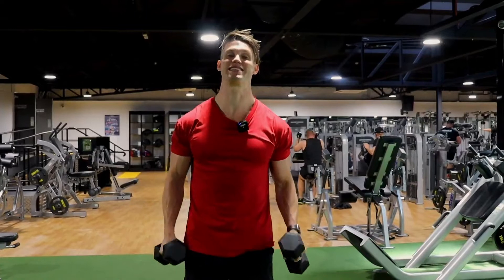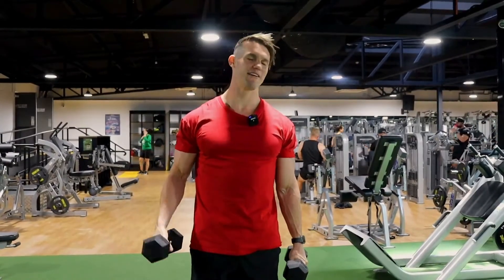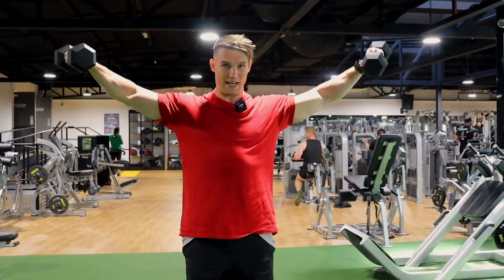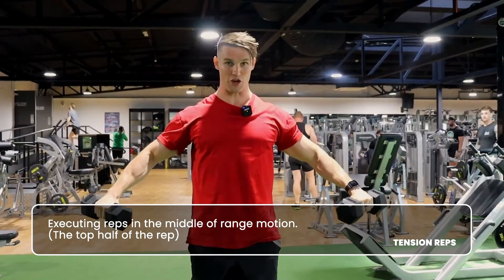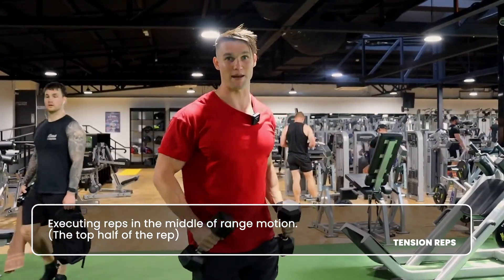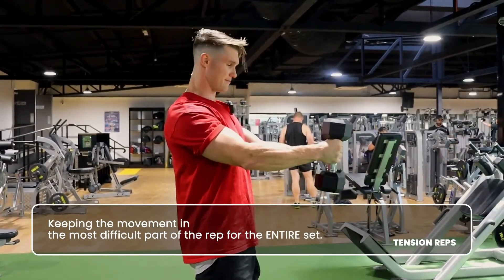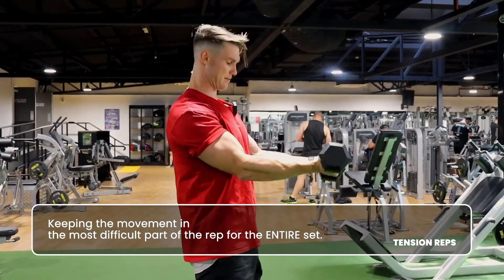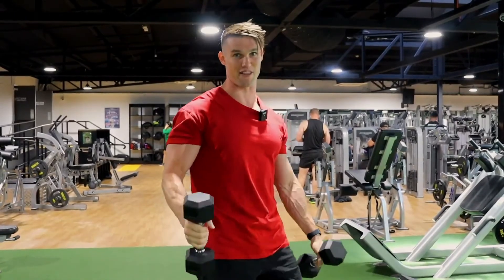YOU WOULD FINALLY GROW SHOULDERS IF YOU DID THIS